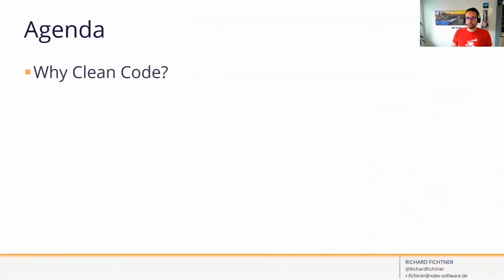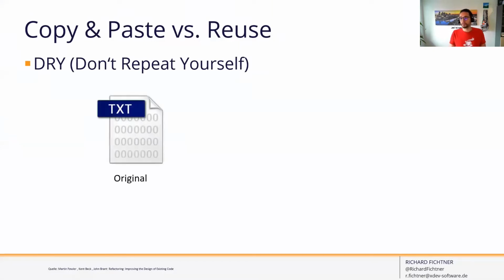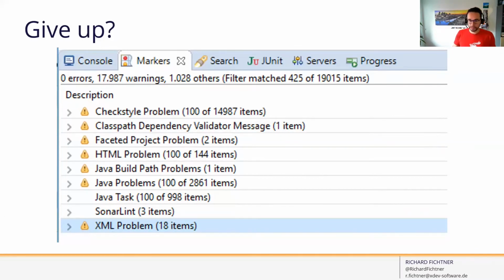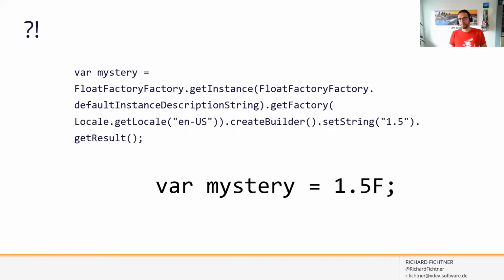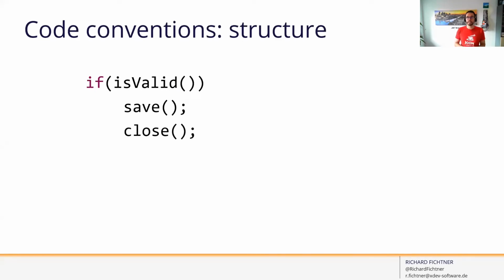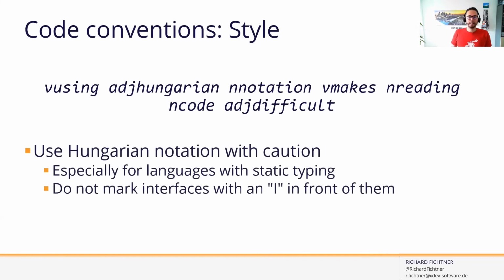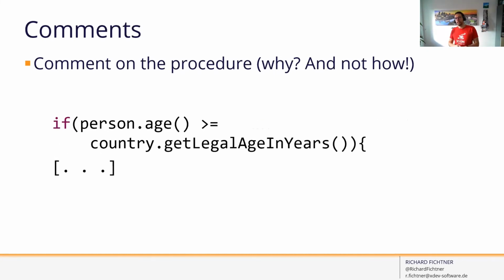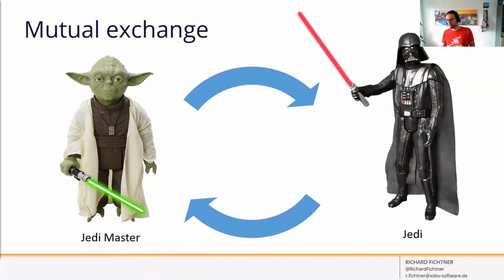Break free from maintenance hell with Clean Code | Richard Fichtner (EN)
If you ever had to find the bug late night and asked yourself how to do it better next time. See this talk and find out you are not alone and there are even worse things to discover. See what you can do today to create a better world for future-you :) Spoiler Alert: some examples will make you laugh and then cry :) Robert C. Martin coined the term "Clean Code" in his eponymous book for software development. But what is clean code and what does this have to do with the maintainability of software? In this talk, you will find practical examples of how small improvements in "code cleanliness" can have very positive effects on the maintainability of your software. Using examples from more than 15 years of project experience, you will learn techniques that you can still use today in your code.